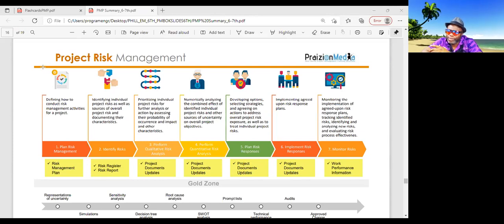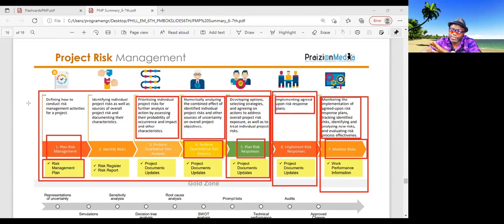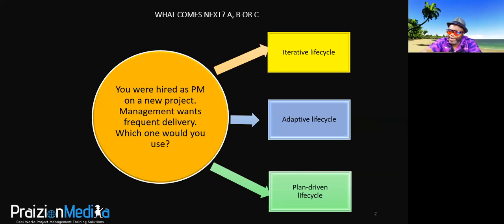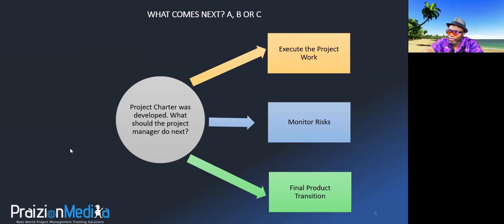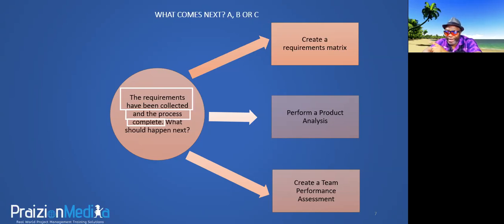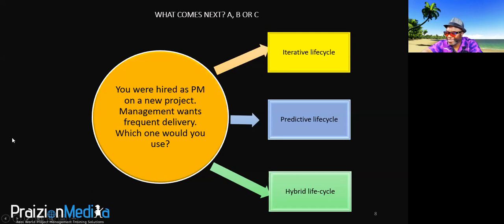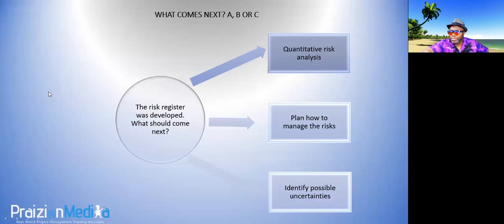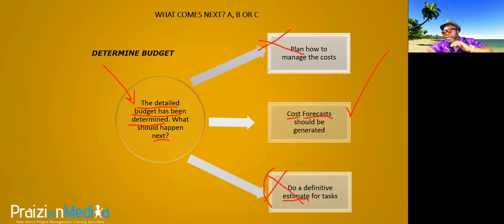All Students from this RISK class are PMPs! LEARN What they Did!